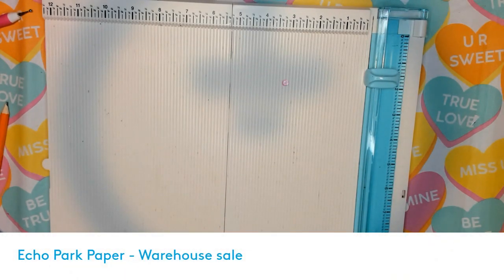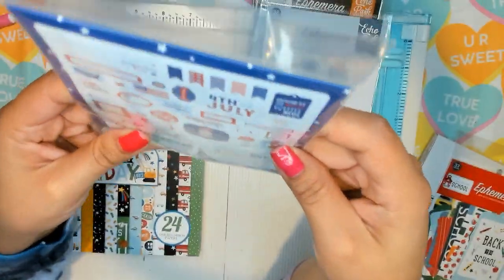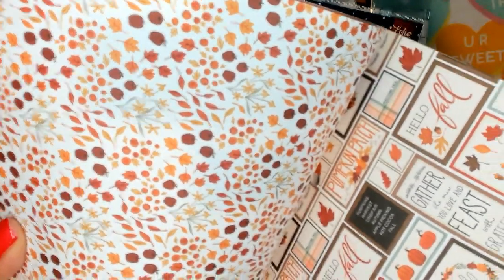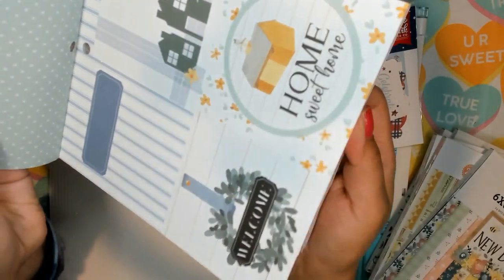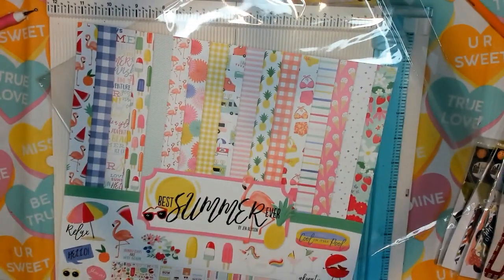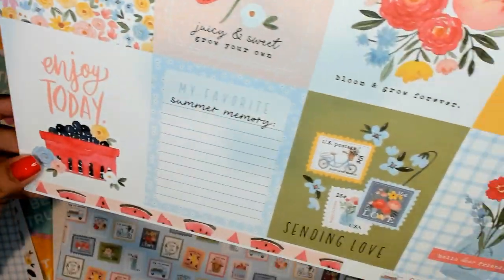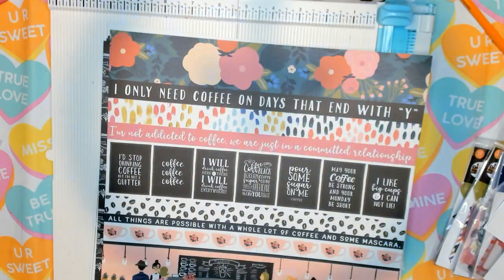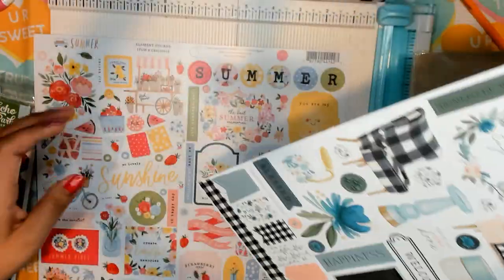Echo Park Warehouse sale HAUL - get ready to ooooo and awww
Amazing paper that I got during @echoparkpaper warehouse sale